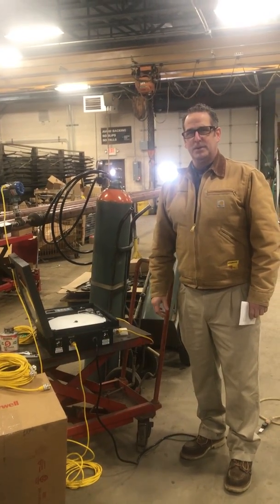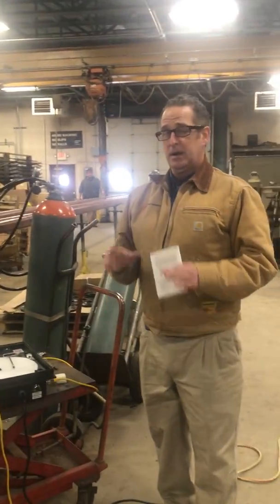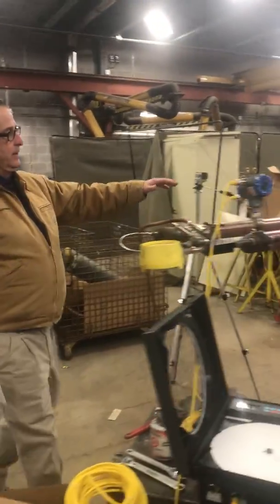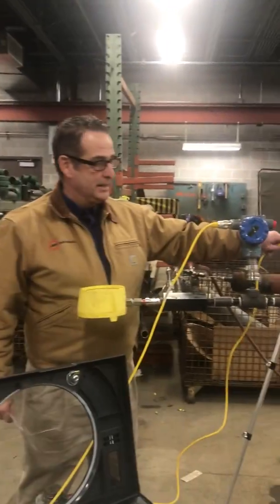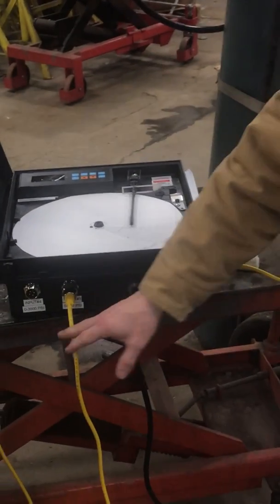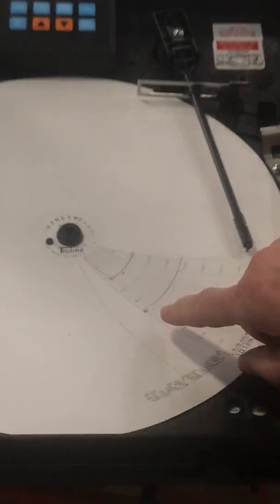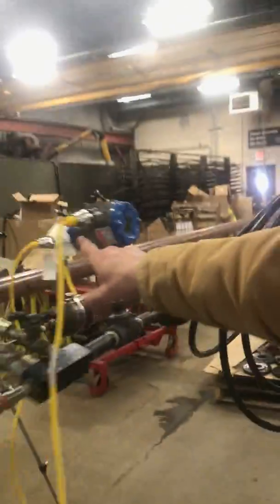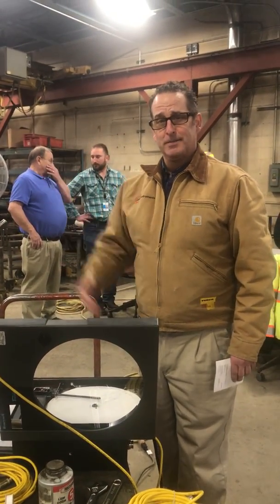Pipeline test with Honeywell DR45 Recorder/Smartline Pressure Transmitter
J&W's Field Sales Engineer- Bob Lester at CenterPoint Energy performing a pipeline test using Honeywell DR45 Truline Recorder and Honeywell Smartline Pressure Transmitter.